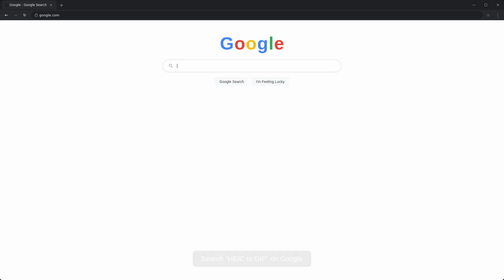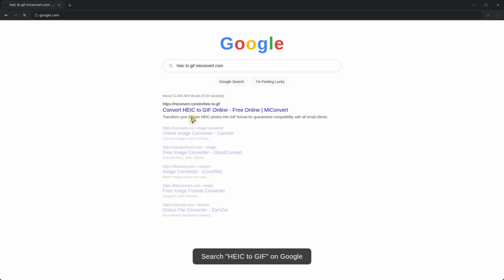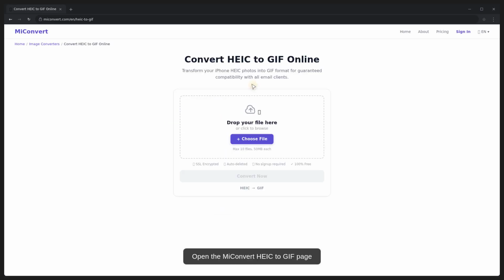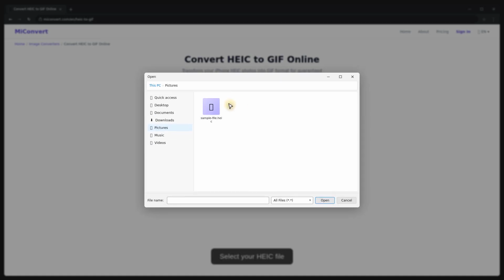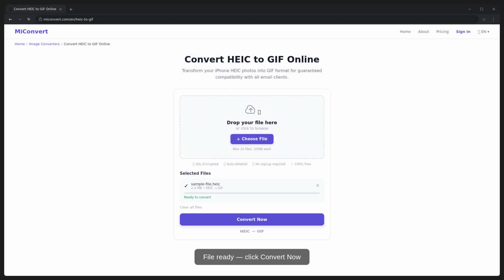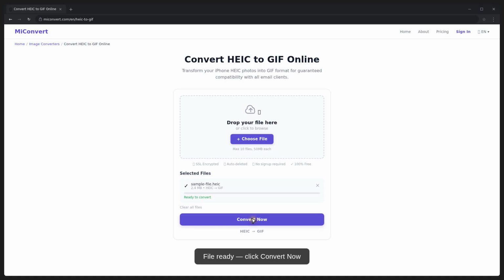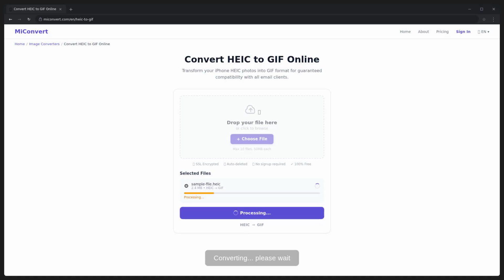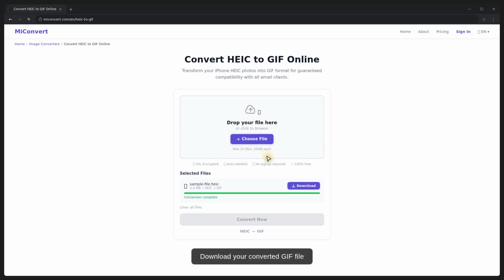Free HEIC to GIF Converter Online — Quick Tutorial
Convert HEIC files from iPhone to GIF for email and web compatibility. Works in all email clients. Free online converter.

✅ In this tutorial:
0:00 Introduction
0:06 Search on Google
0:14 Open Converter Page
0:20 Choose Files
0:28 Convert Now
0:35 Download Results